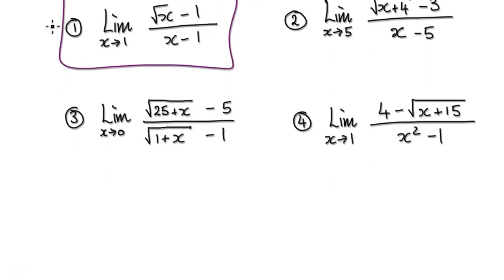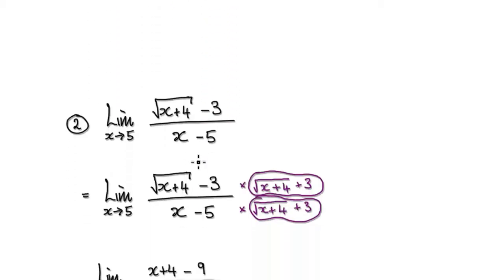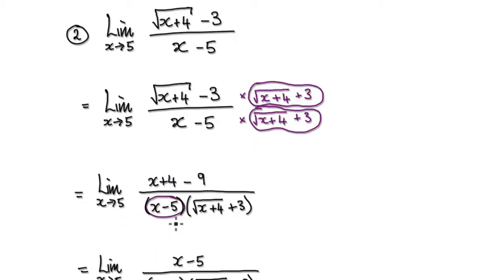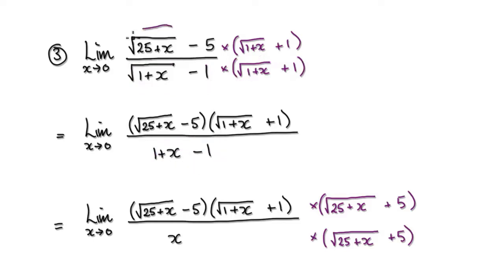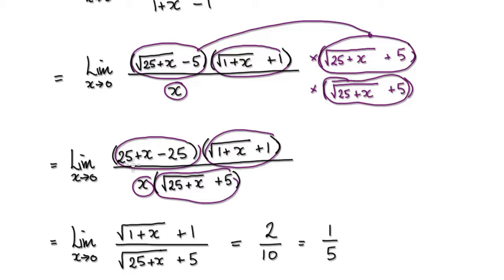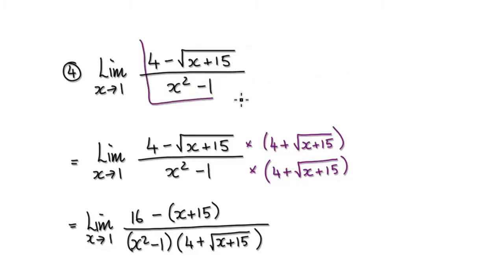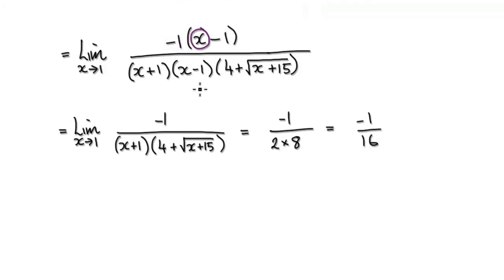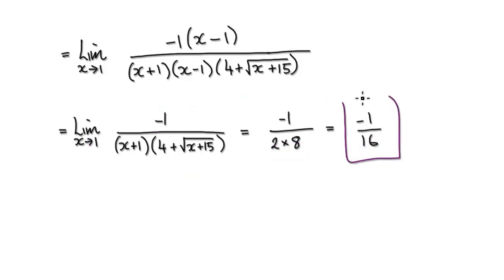Video1116.1 - Limits Practice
Exercises on Limits